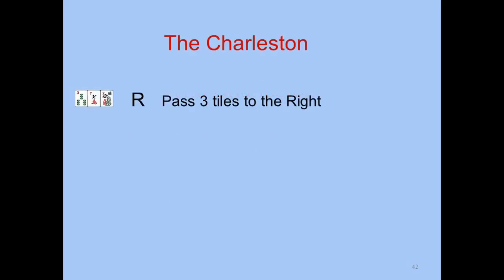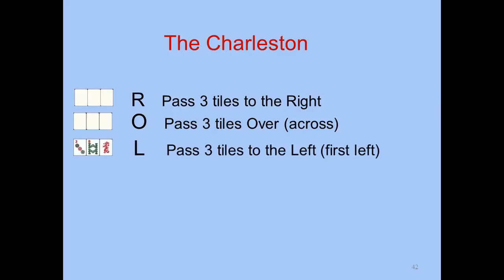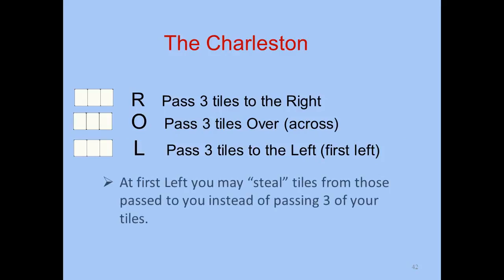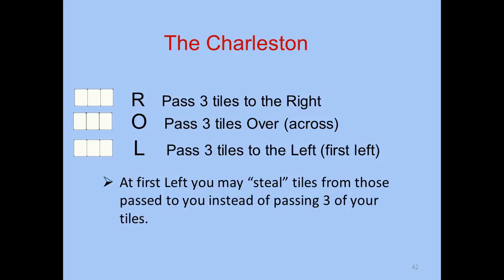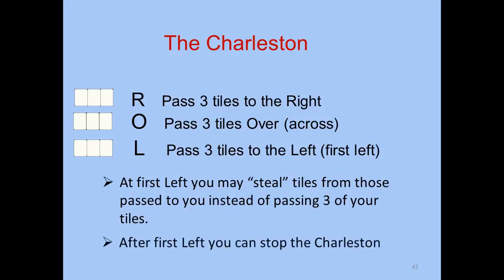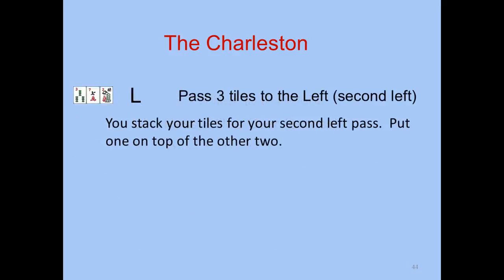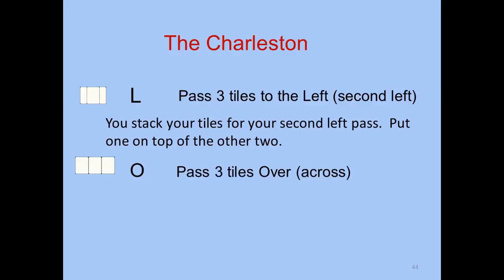Tutorial Part 6